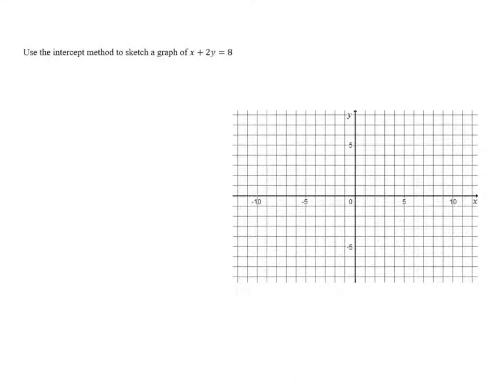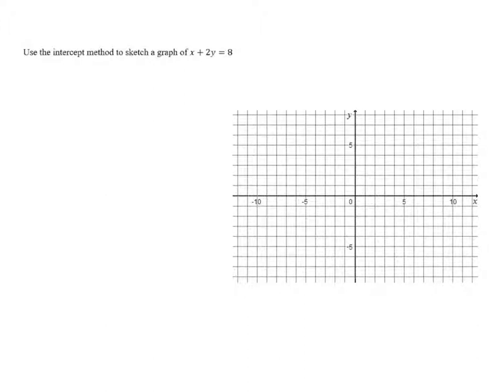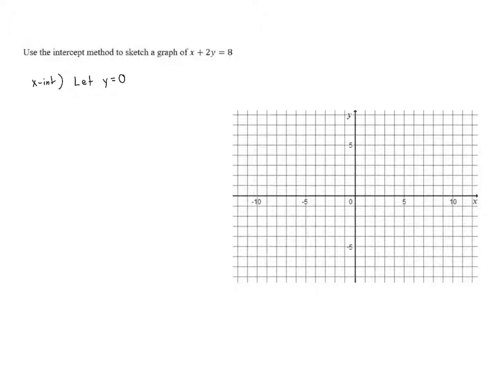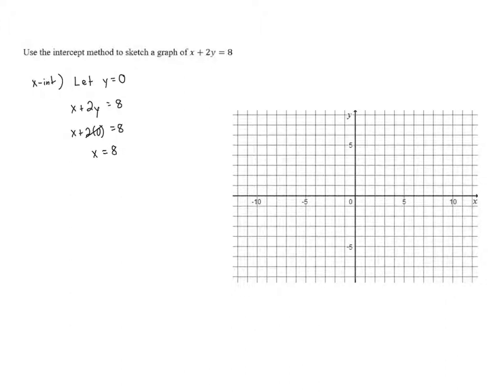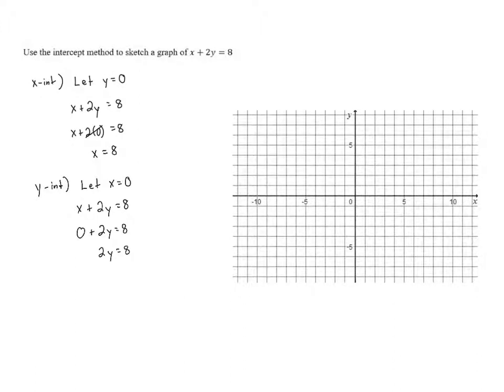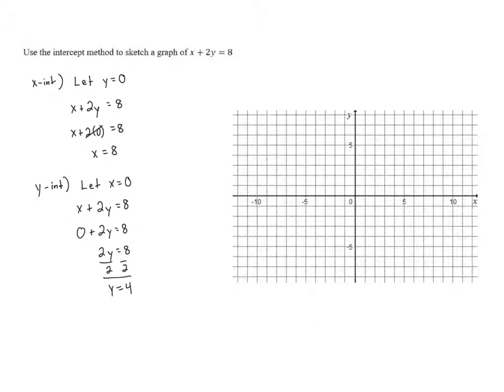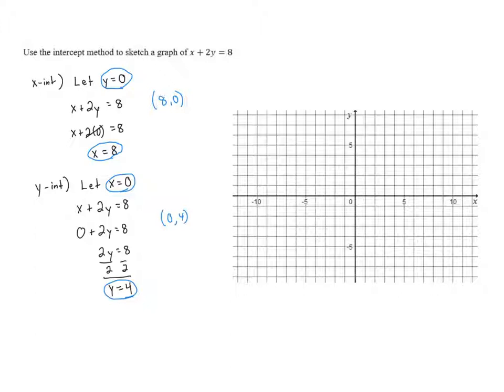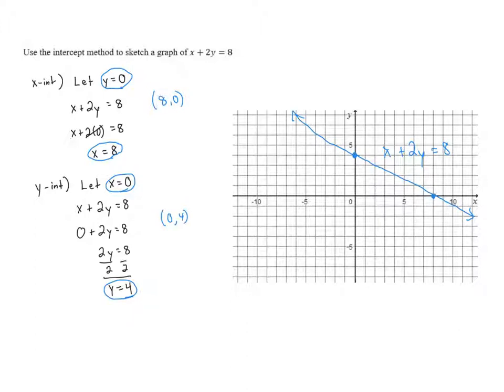Graphing Using the Intercept Method - Problem 1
Watch how to solve this problem on the topic of graphing lines using the intercept method (finding the x- and y-intercepts).